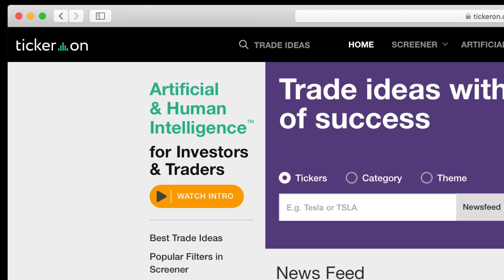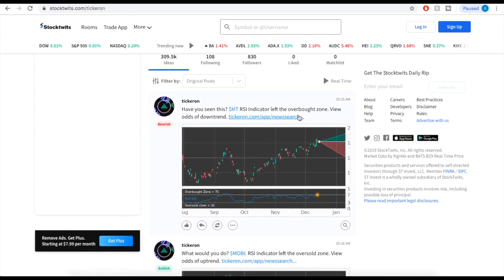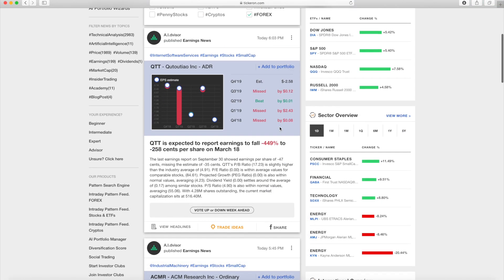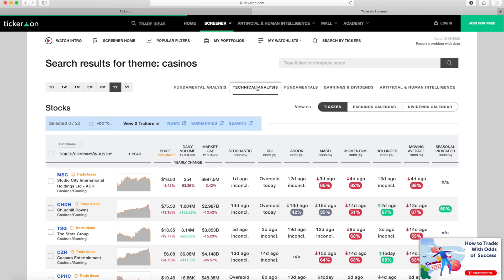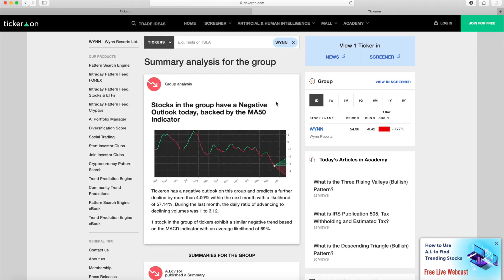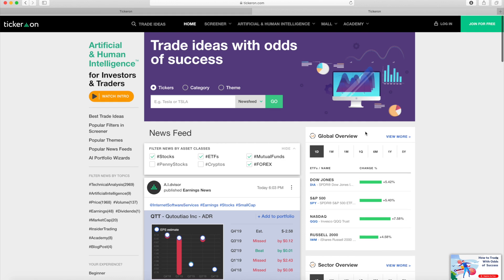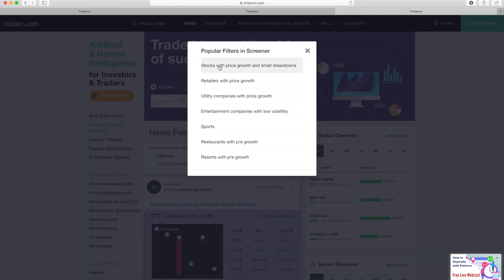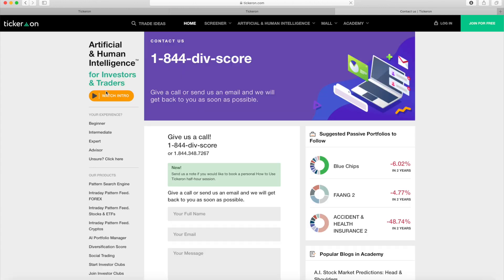A.I. Trading with Odds of Success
Tickeron provides you with the easiest way to trade with Odds of Success.
lets you try using Artificial Intelligence to Trade for FREE
We also post A.I. generated and tested trade signals daily.

In a time of crisis with a market that is very uncertain, it is important to know your odds. We provide you with your Odds of Success for every trade. It allowed our A.I. to predict the market crash. With the power of the proprietary algorithm behind our Artificial Intelligence we are able to analyze every pattern EVER for a specific currency and make predictions for its future based on this analysis.

Tickeron - A.I. Trading With Odds of Success